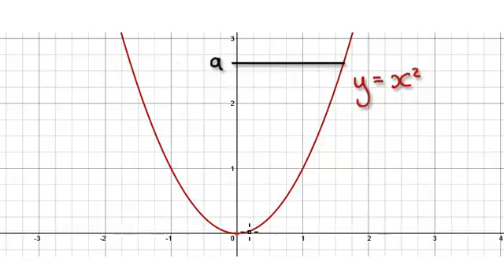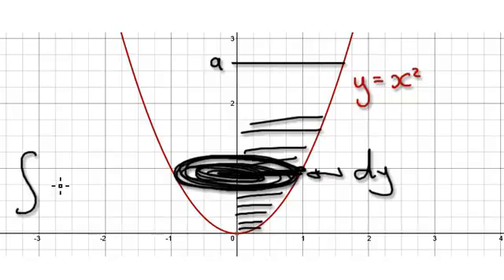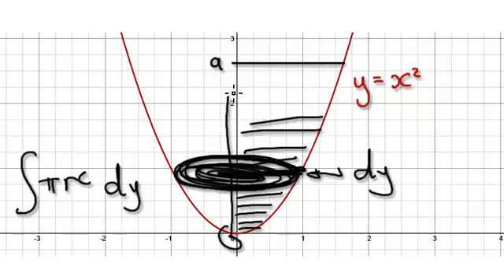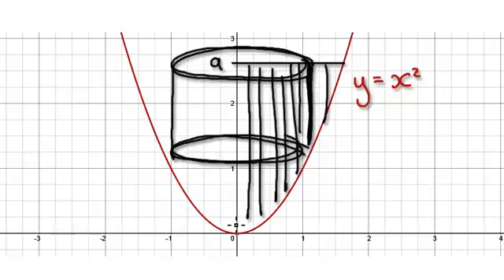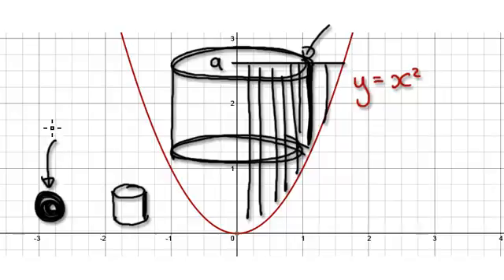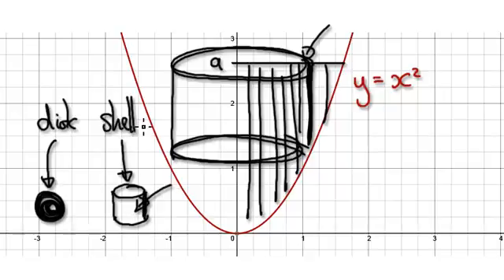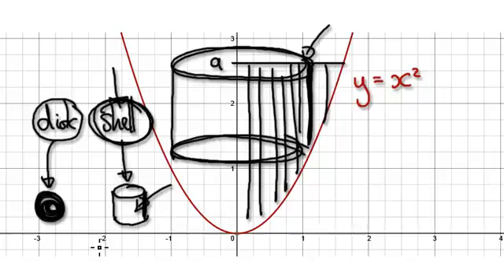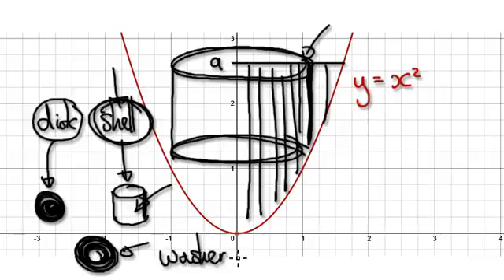Video 1722 - Volume by Cylindrical Shells - Part 2/2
Volume by cylindrical shells